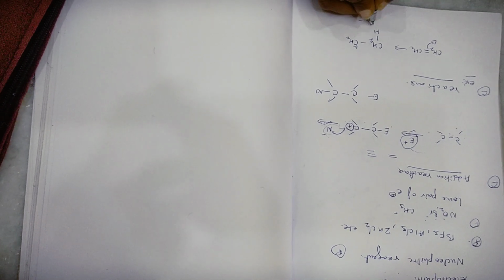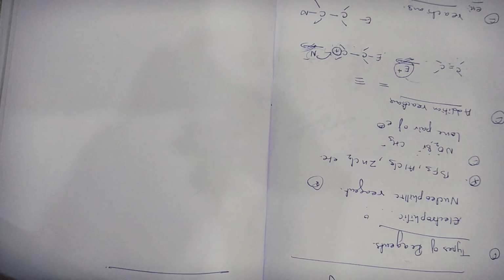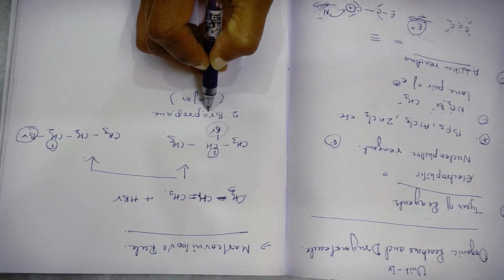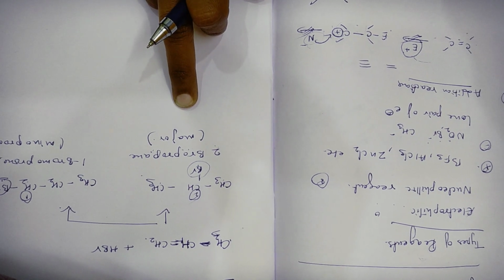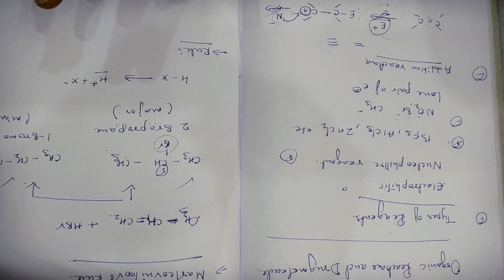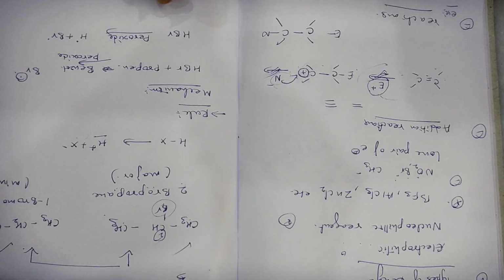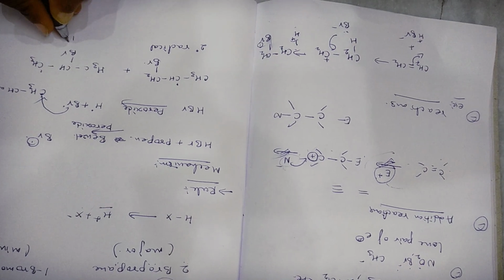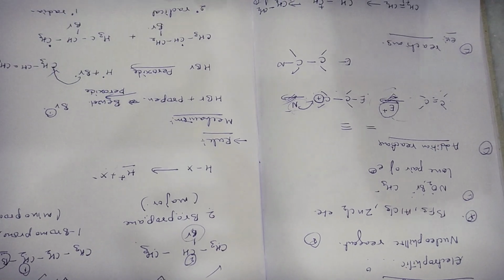Preethi @ B.tech Chemistry Tutor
Preethi @ B.tech chemistry tutor for 1st year unit 4. Organic reactions & Drug molecule.